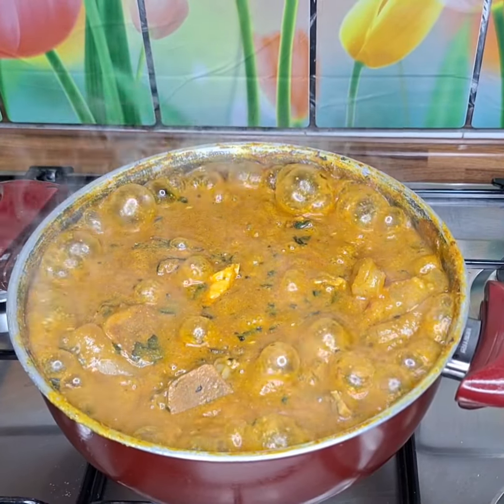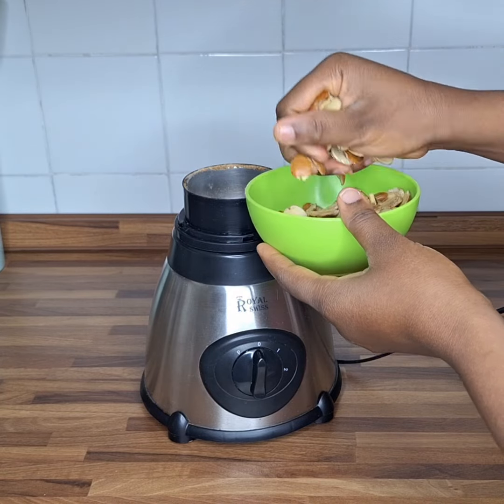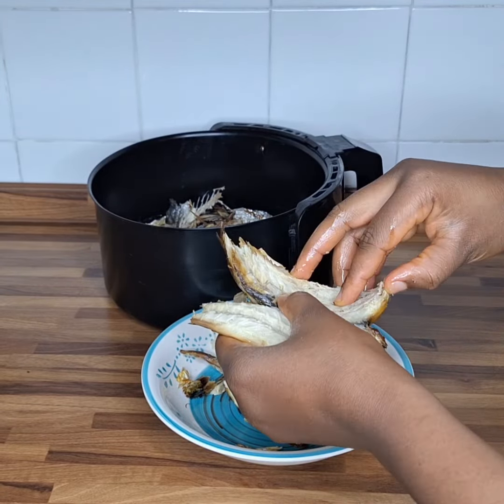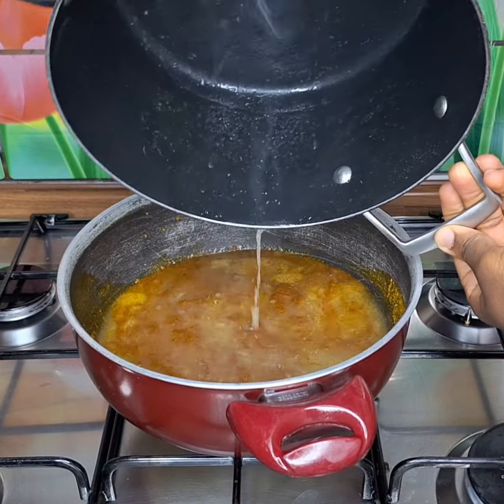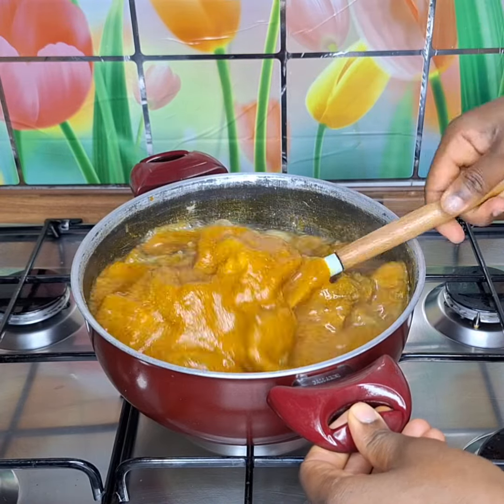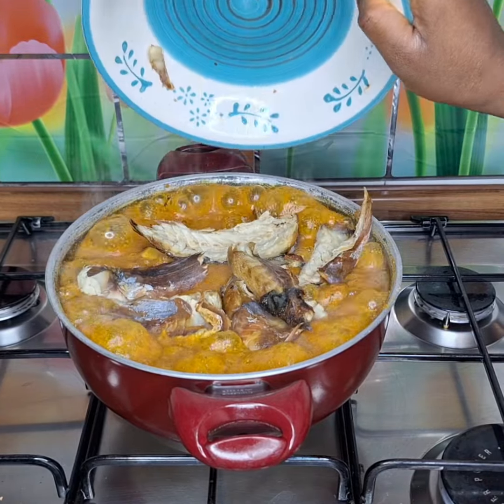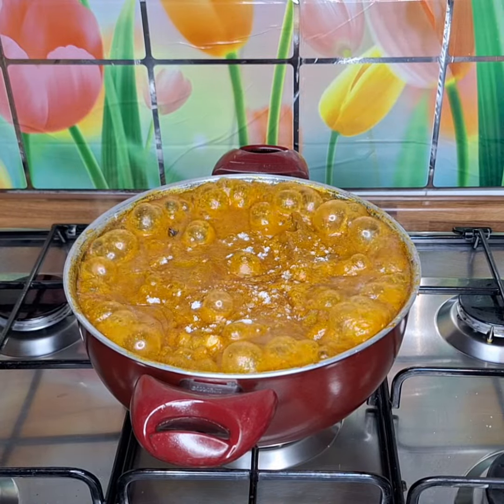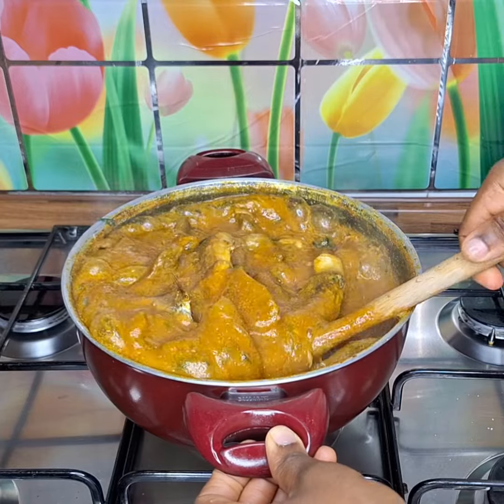HOW TO MAKE PARTY OGBONO SOUP | preciousvlog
ogbono soup recipe